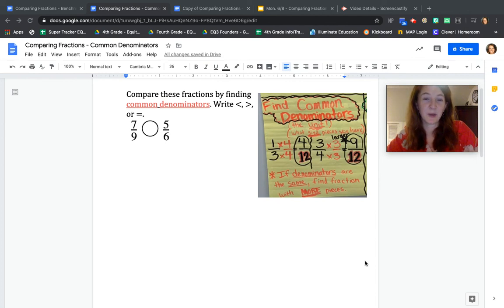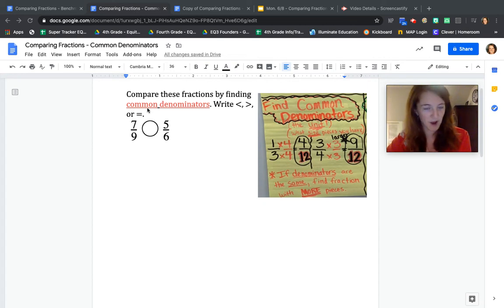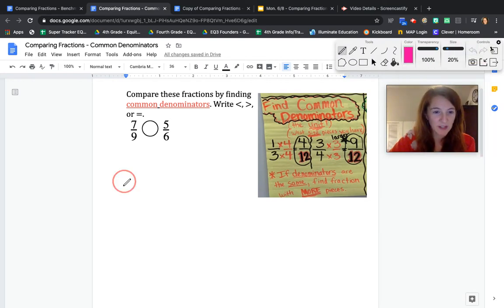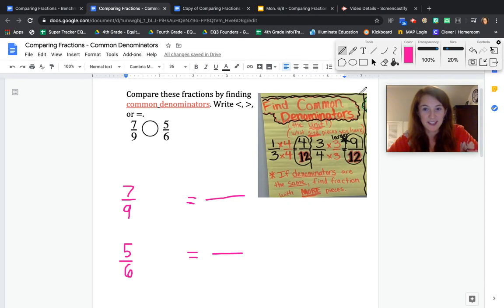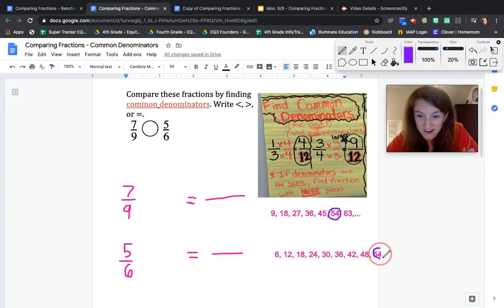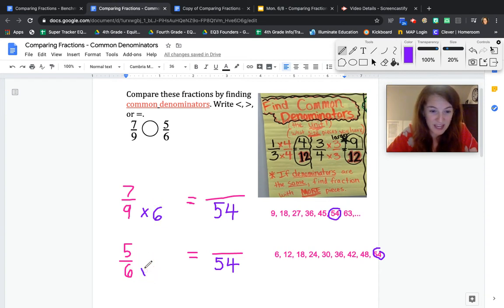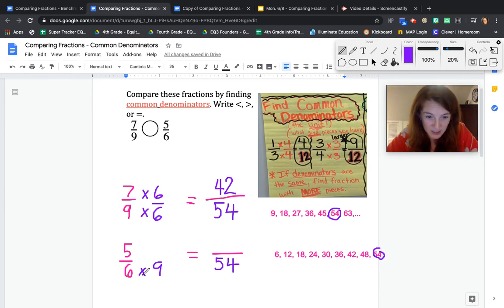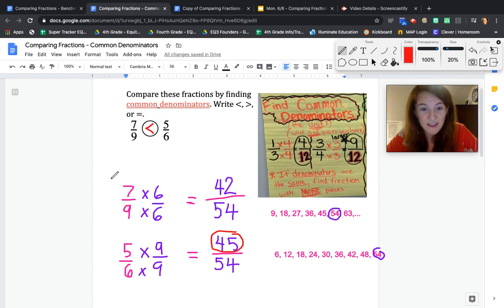Review - Common Denominators